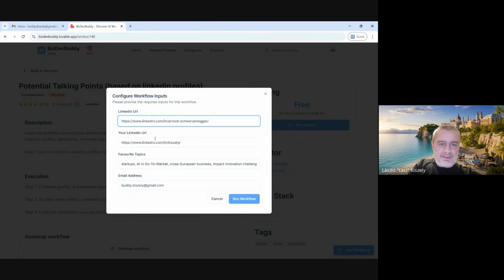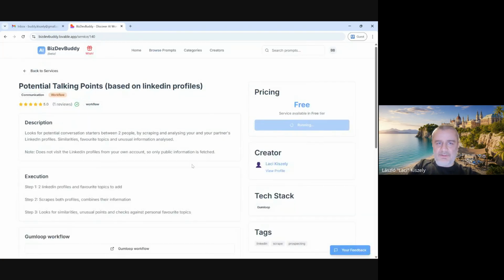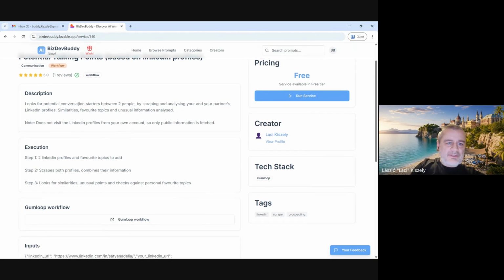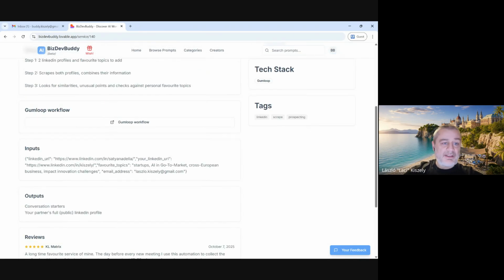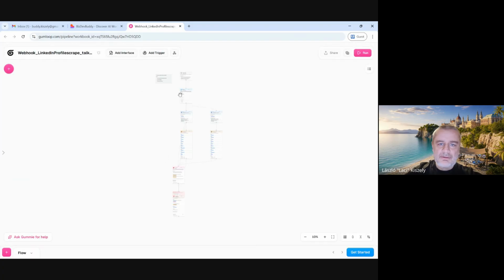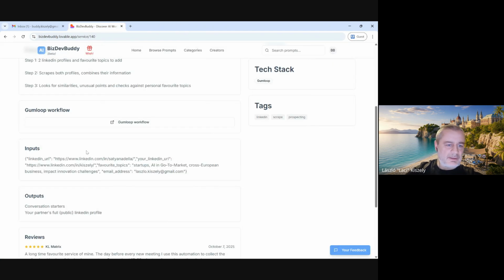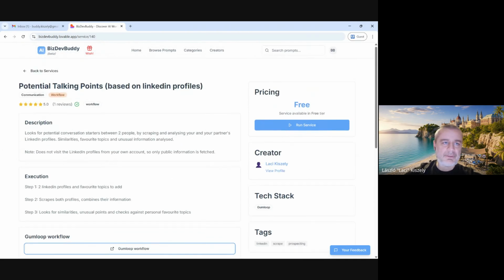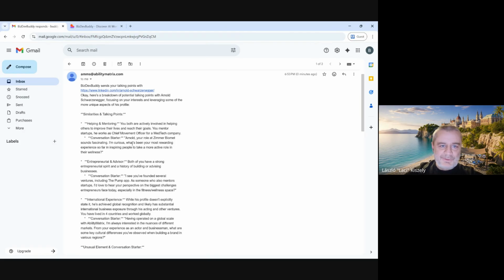How to prepare for a meeting processing LinkedIn profiles (using BizDevBuddy AI)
AI is amazing. BizDevBuddy supports you with the most powerful yet simple prompts and workflows to accelerate your business development.

Preparing for a business meeting? This video introduces a workflow that checks all available information on your partner's linkedin profile, then recommends potential talking point ideas. Topics you share and topics that are unusual.

The service is available for instant run as part of the BizDevBuddy AI-workflow portfolio.

You only need 3 parameters to start with:
linkedin url of the person you meet
your linkedin url
your favourite topics.

The rest is covered by the workflow, returning with talking points and also a full linkedin scrape to your email.

A few seconds of your time - 20-30 minutes of preparation.